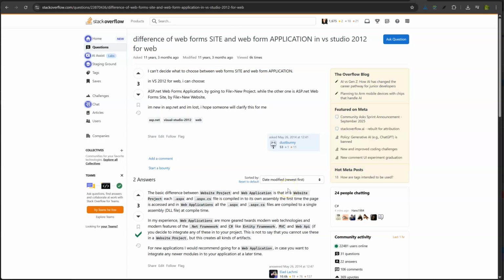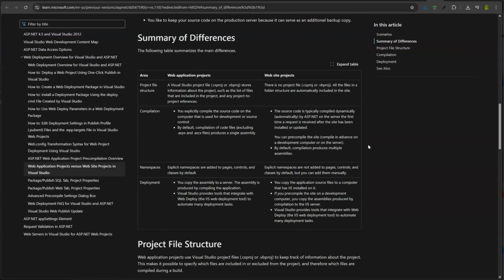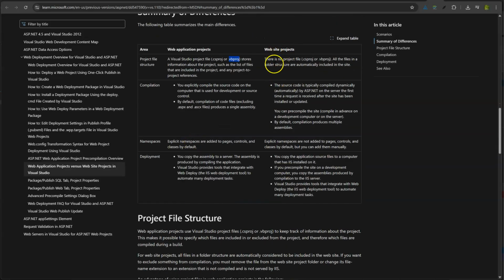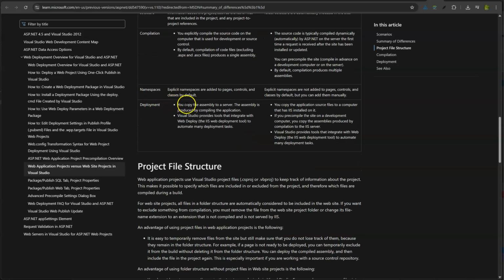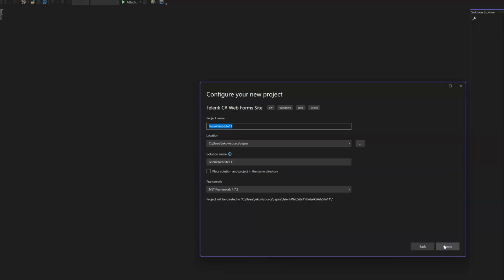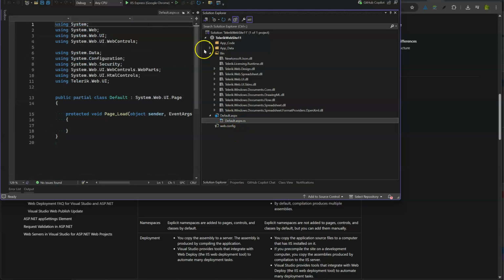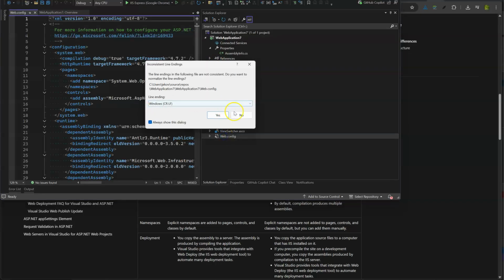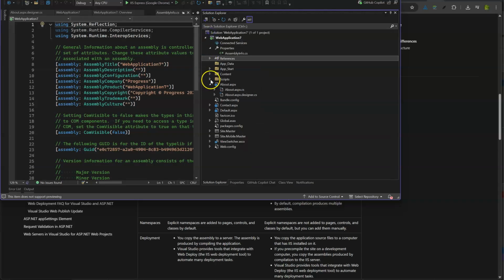ASP.NET Web Forms Web Site vs Web Application in Visual Studio - Key Differences Explained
In this video, I walk you through the differences between an ASP.NET Web Site and an ASP.NET Web Application in Visual Studio.

Then, I’ll create both project types in Visual Studio to show you the practical differences, including:

Web Site projects do not include *.csproj / .vbproj files, AssemblyInfo.cs/vb, or designer files.

Web Application projects do include these files, along with additional structure and compilation differences.

If you’re new to ASP.NET or deciding which project type to use, this video will give you both the theory and a hands-on demonstration.